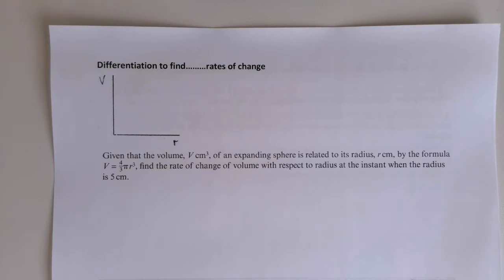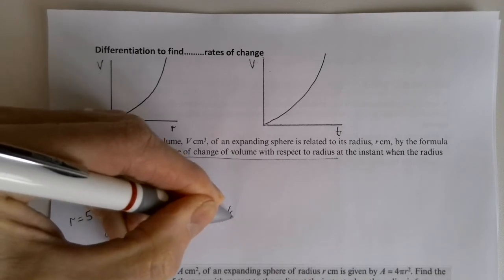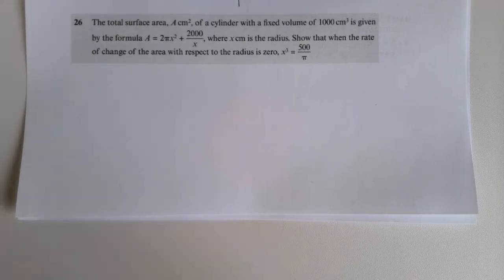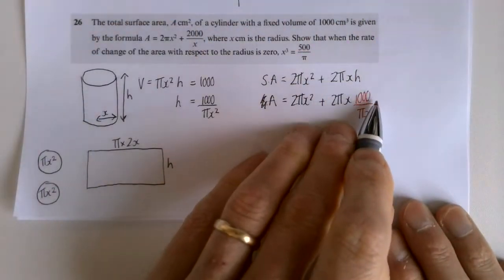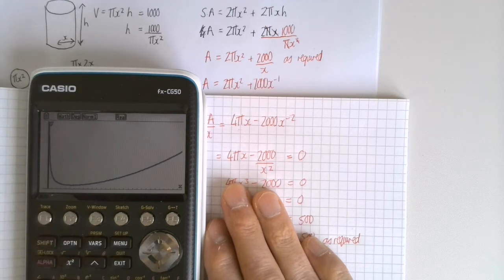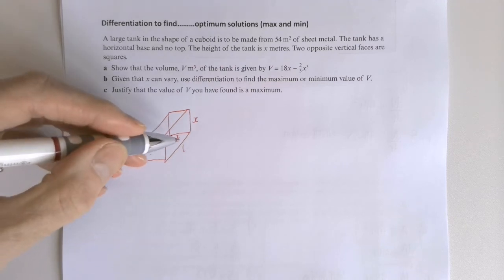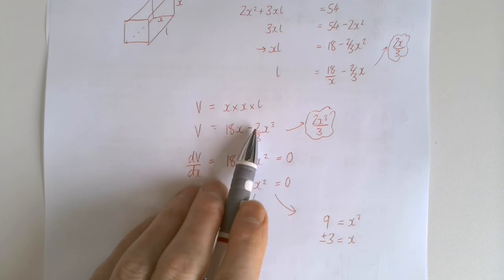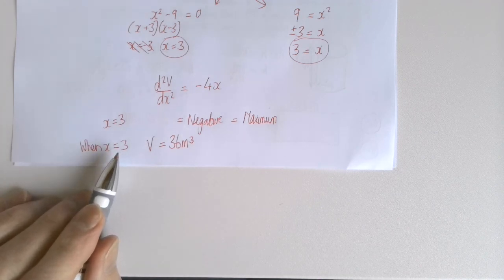Year 12 Monday 8th March